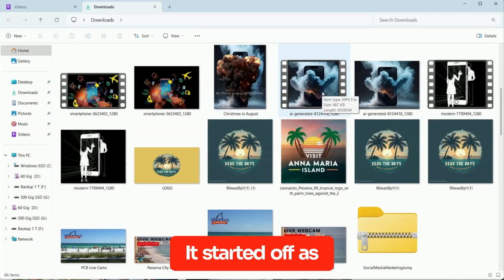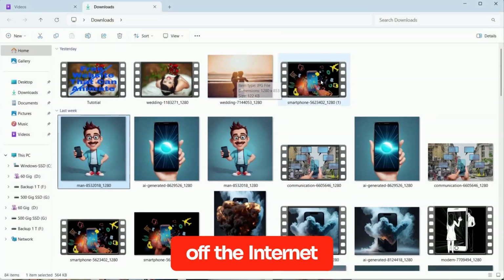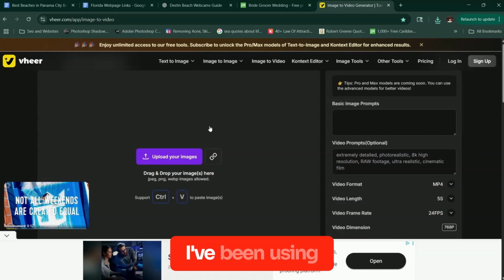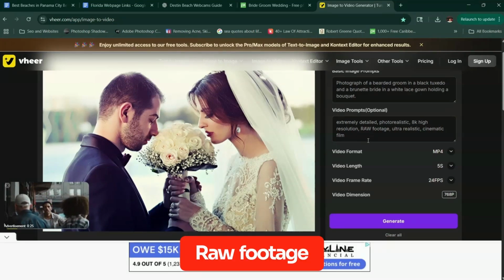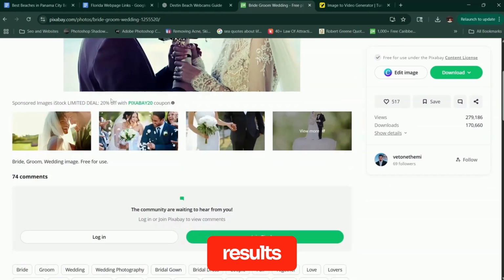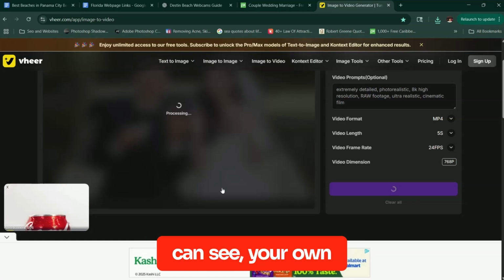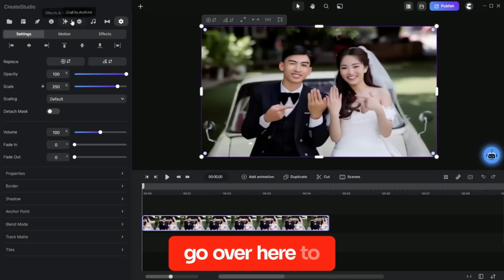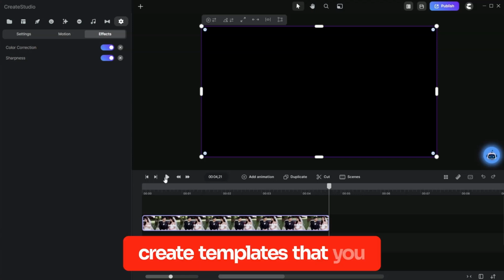How To Make Your Own Create Studio Assets and Templates For Free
This guide introduces you to that one totally free image to video generation with an impressive attention to output detail. For those looking for an alternative to paying for the monthly All Access Plan should seriously book mark this free app.